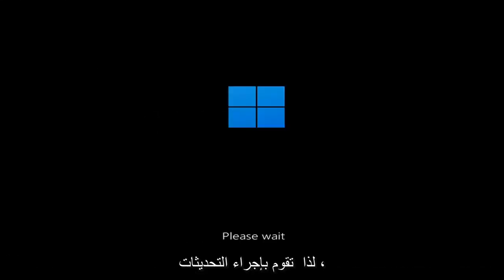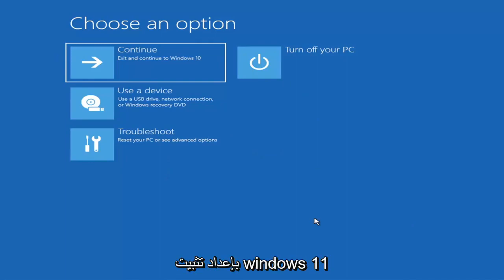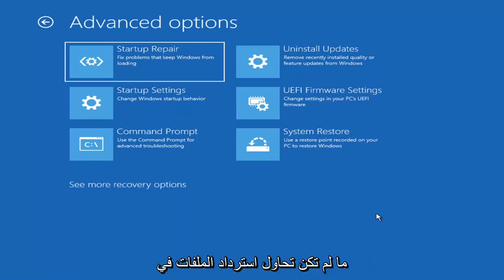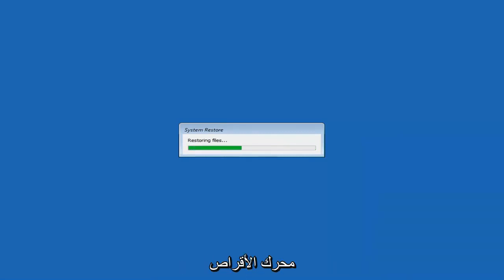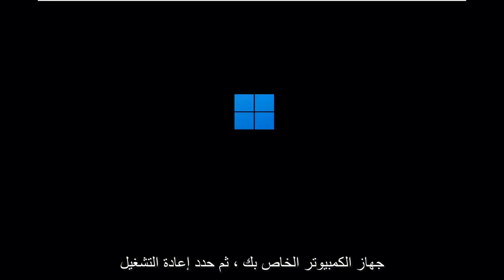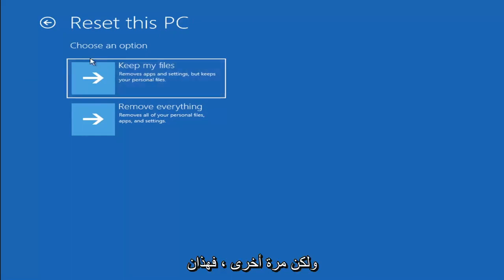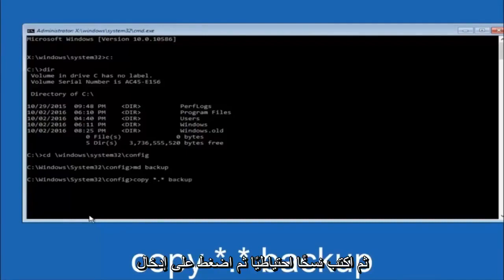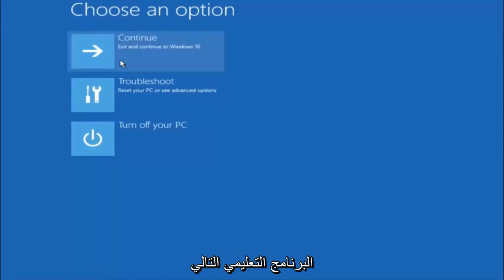كيفية إصلاح خطأ عدم معالجة استثناء Kmode على نظام التشغيل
كيفية إصلاح خطأ Windows 11 ، استثناء Kmode لم تتم معالجته [الحل]

يعد Kmode_exception_not_handled خطأ شاشة الموت السوداء في نظام التشغيل Windows 11 ، ويمكن أن يكون ناتجًا عن عدد من الأشياء.

يعد خطأ KMODE_EXCEPTION_NOT_HANDLED خطأ شاشة سوداء شائعًا يحدث عادةً بسبب وجود برنامج تشغيل خاطئ. في بعض الحالات ، يمكن للمستخدمين أيضًا أن يعلقوا في حلقة تمهيد. ببساطة ، خطأ Kmode Exception الذي لم تتم معالجته هو نتيجة التعارضات المتعلقة بالذاكرة بين تطبيقين أو أكثر.

ما هو استثناء kmode الذي لم يتم التعامل معه
عدم معالجة استثناء kmode للشاشة السوداء
شاشة سوداء kmode_exception_not_handled windows 11
لم يتم التعامل مع استثناء kmode لرمز الإيقاف
لم تتم معالجة استثناء كمود لرمز الخطأ
لم يتم معالجة خطأ kmode الاستثناء
خطأ كمود استثناء لم يتم التعامل مع windows 11
إصلاح نوافذ kmode_exception_not_handled 11
لم يتم معالجة استثناء kmode الدوري من الأساطير
لم تتم معالجة استثناء kmode ntfs.sys
لم يتم معالجة استثناء kmode windows 11 HP
لم يتم معالجة استثناء kmode ببسالة